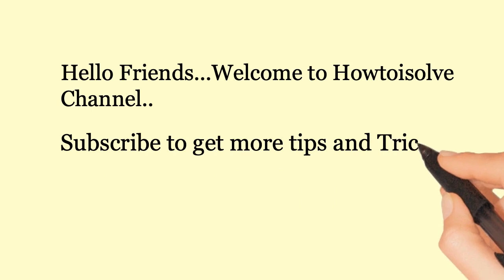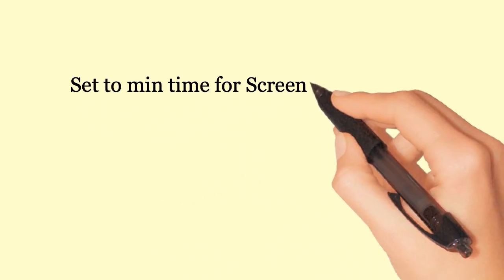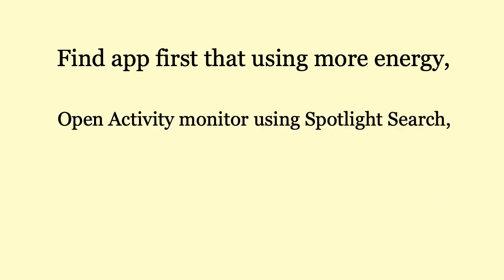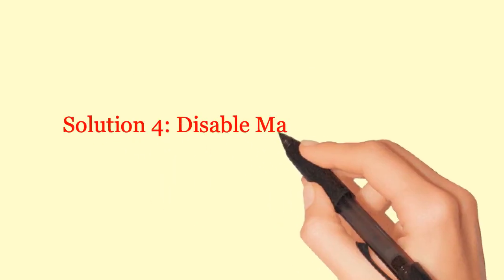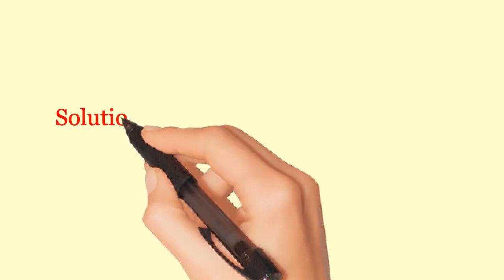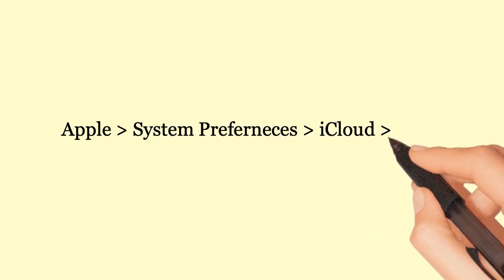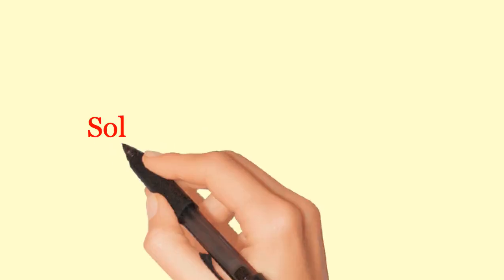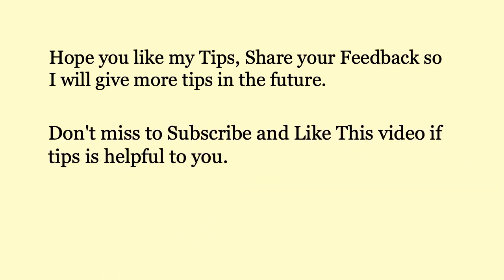Improve macOS Big Sur battery Drains Issue on MacBook Pro, MacBook Air - 2021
Improve Battery life macOS Big Sur (macOS 11), macOS Catalina 10.15 and Mojave 10.14.4, Stop to Auto Drain your MacBook's Battery.
 I have to prepare a Video tutorial that helps in fix Power issues after update MacOS Catalina, Mojave (10.14) or macOS Mojave 10.14.4 later version.

Battery Drain on MacBook Pro
Battery Drain on MacBook Air
Battery Drain After update MacOS Mojave
Macbook Gets hot and Drain while sleeping, Shutdown and Not in use (Screen Saver on screen)
MacBook Drain Battery While Charging